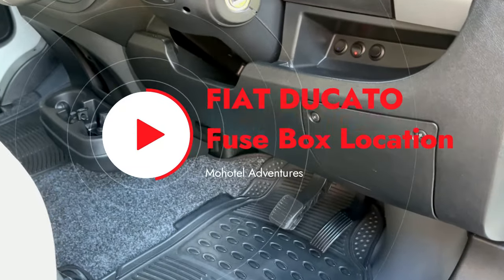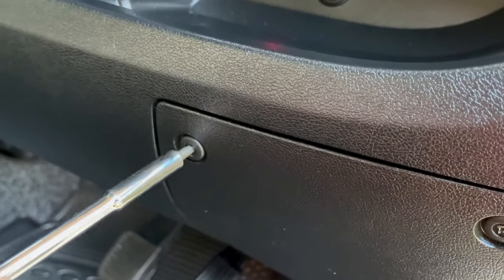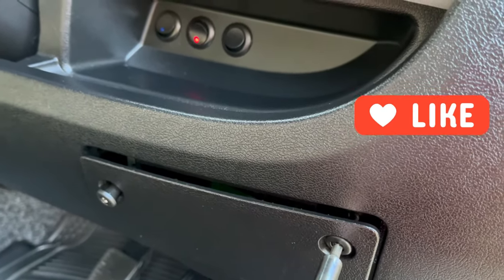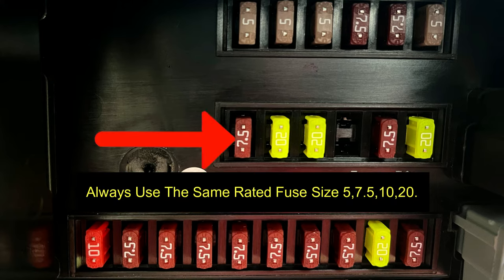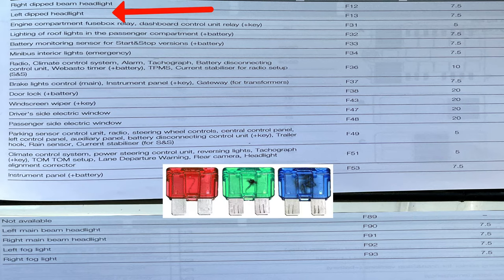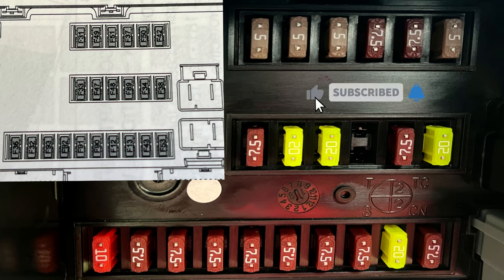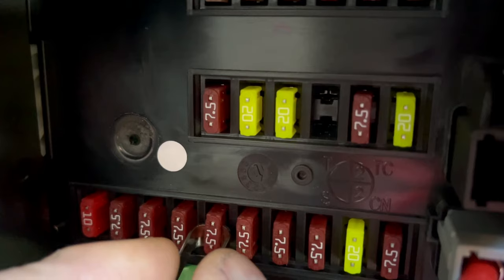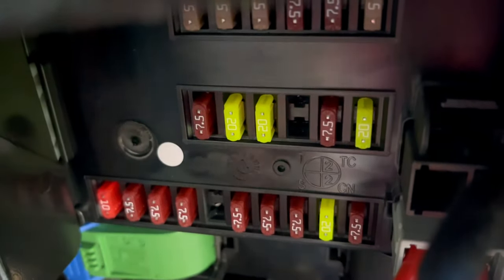Fiat Ducato Motorhome Van Blown Fuse location & Identification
We take a look at the location of the Fiat Ducato Fuse box plus identification of a blown fuse & location.